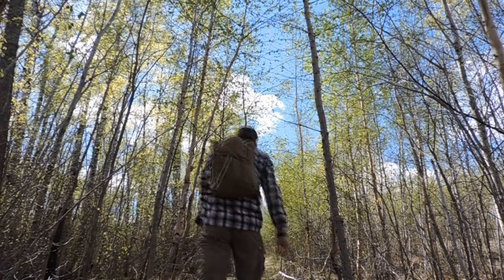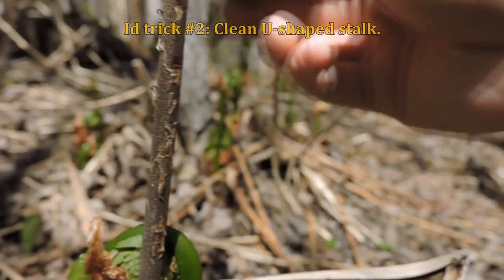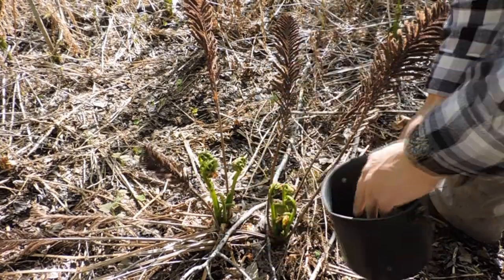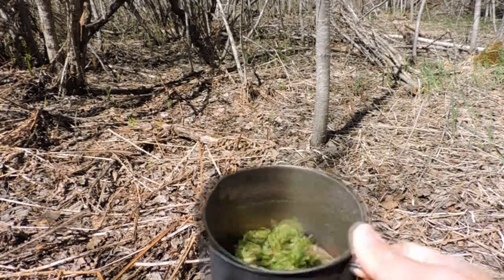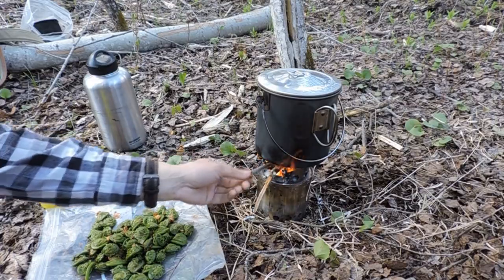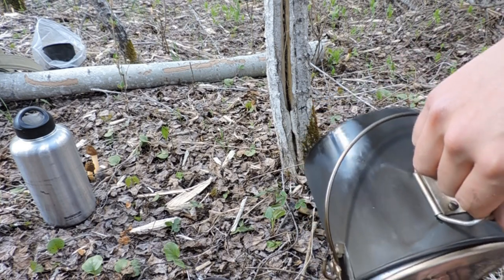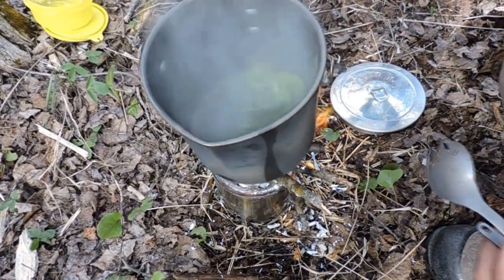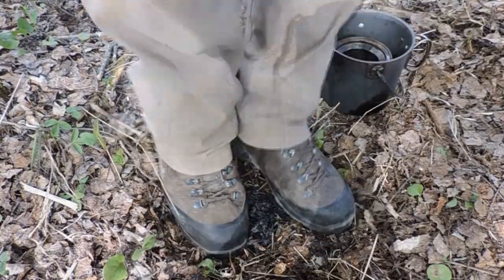Fiddleheads, Foraging Wild Edibles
Identifying, gathering and processing some Ostrich ferns or Fiddleheads. Also enjoying the nice weather and birds. Please be safe with wild edibles, this fern does have some similar species to it, be 100% sure of your identification and learn from experienced people in your community as much as possible. Please do not overharvest this plant as you are harvesting the leaves, overharvesting could eventually harm the plant. I forgot to mention, you can also boil the fiddleheads in two changes of clean water to be absolutely sure the toxins are out, the heat of one boil is fine but 2 is just an extra precaution.